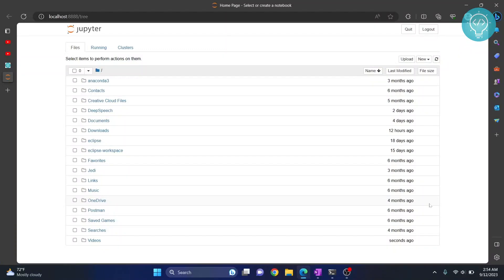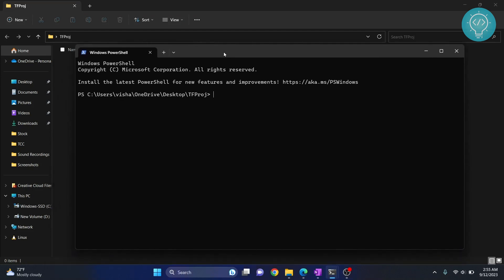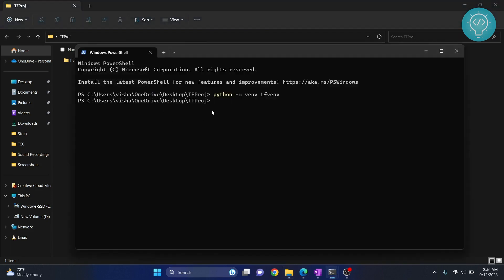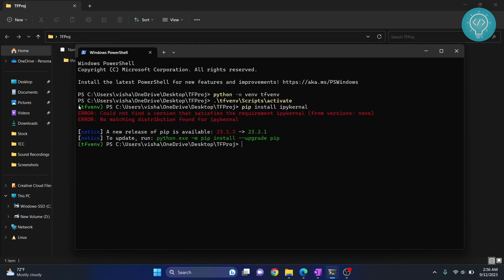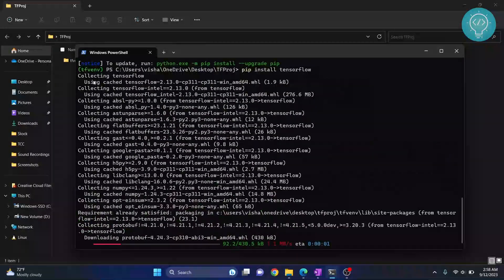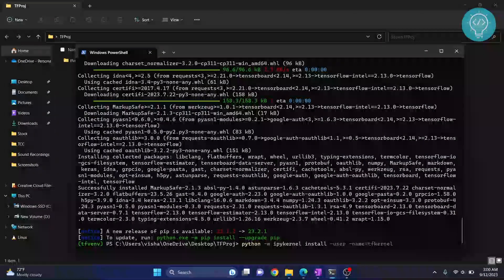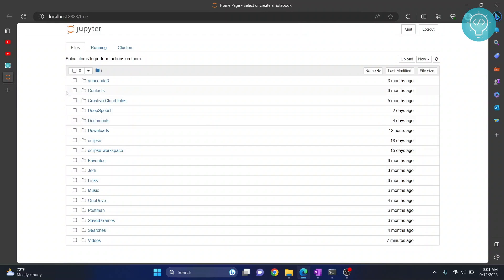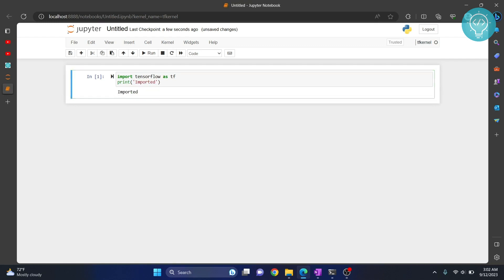How to Install Tensorflow in Jupyter Notebook (Easy Method)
In this video, I'll show you how to install tensorflow in jupyter notebook.

Tensorflow helps you create machine learning models and applications. You'll install tensorflow using pip and create a kernel for Jupyter notebook.